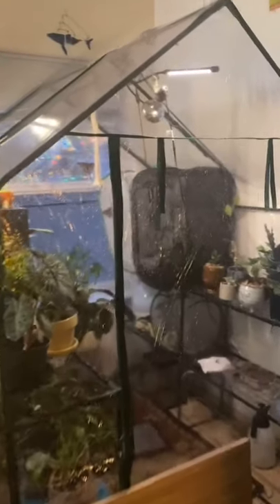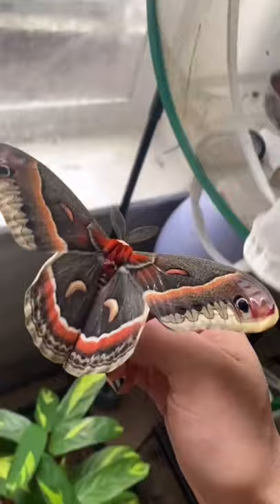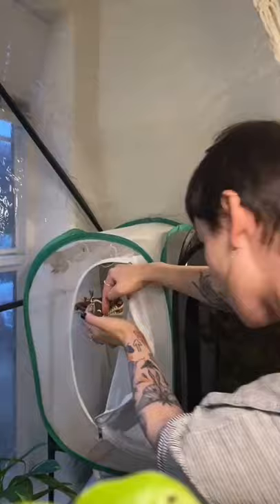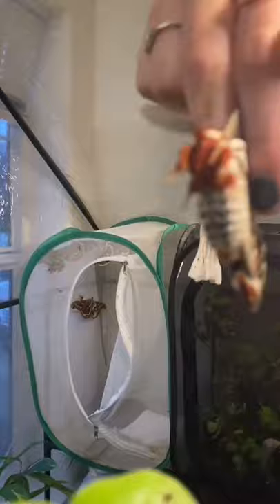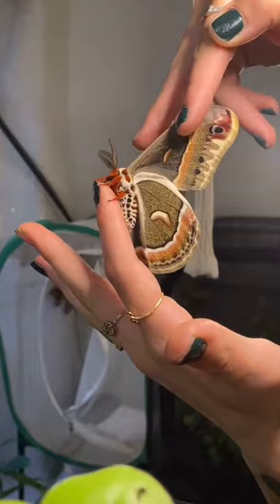More About My Moth House tiktok calliebug27